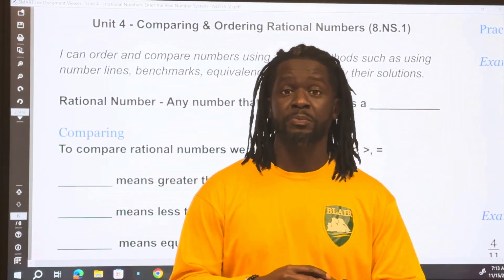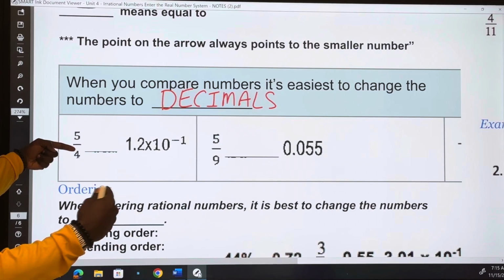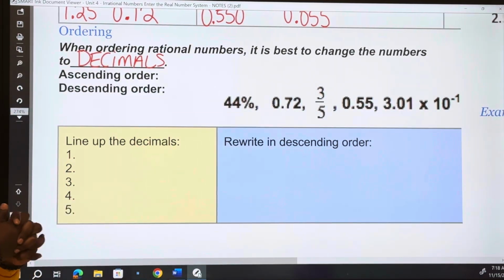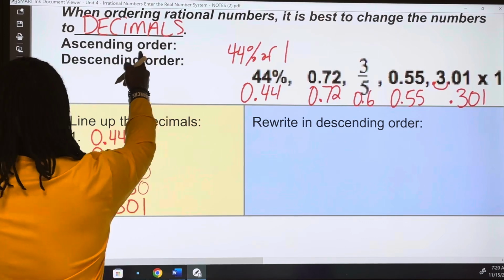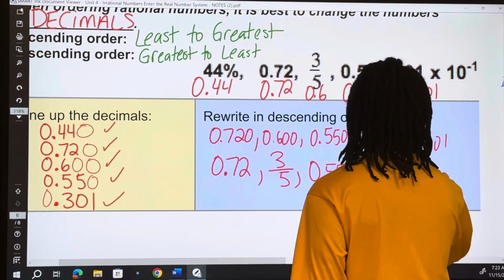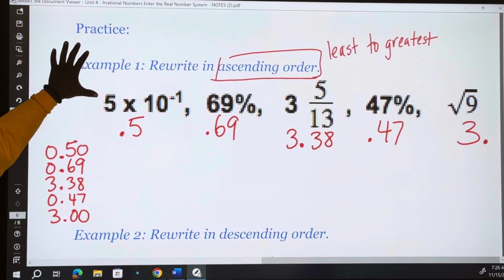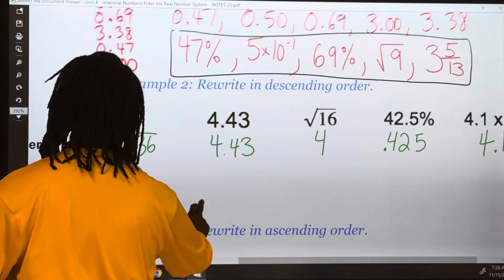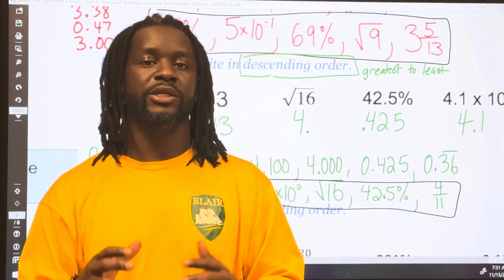Unit 4 - Day 4 - Comparing & Ordering Rational Numbers (8.NS.1)